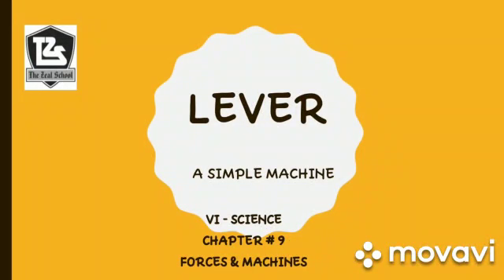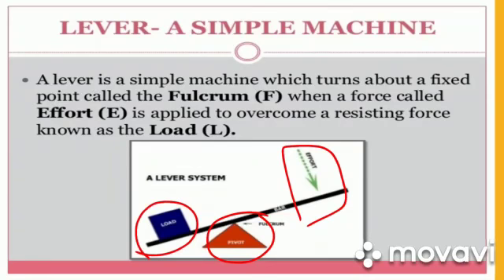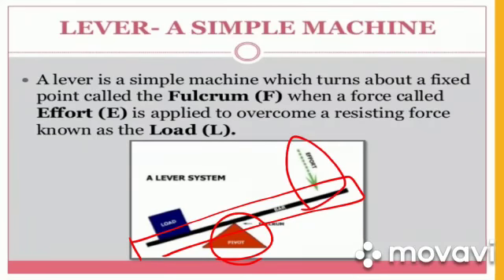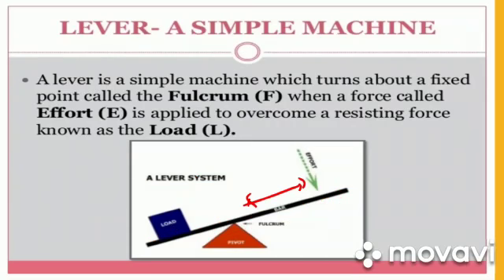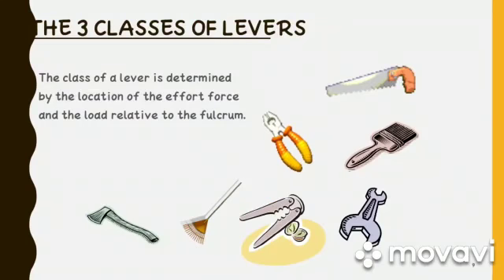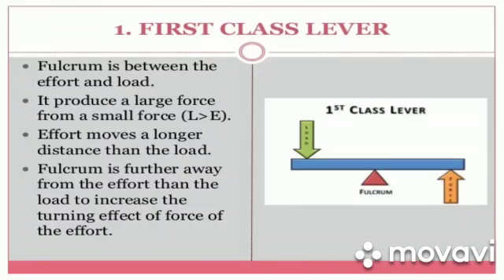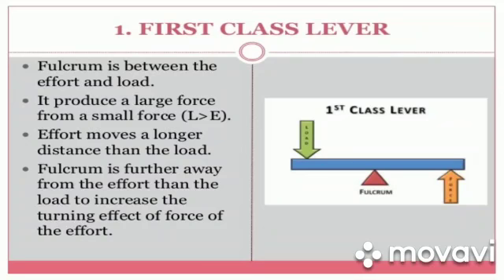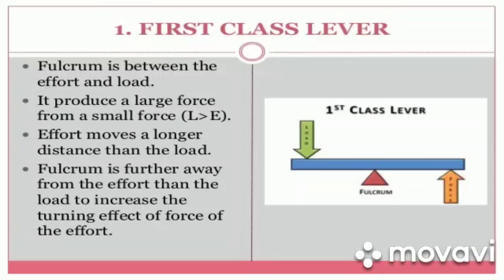VI-Science:Chapter no 9:Topic: Liver